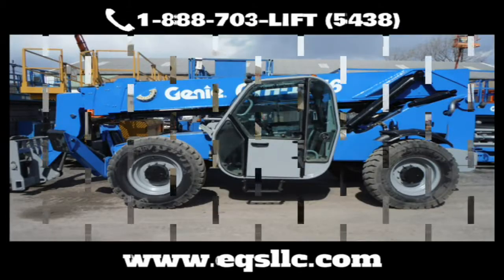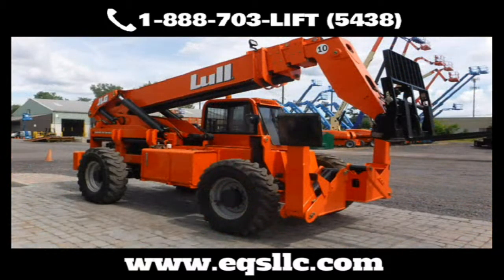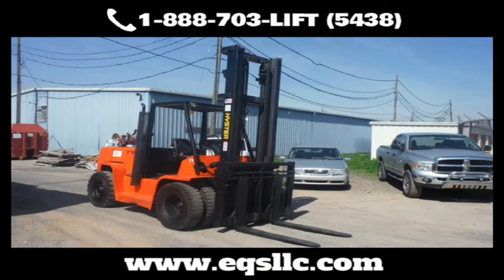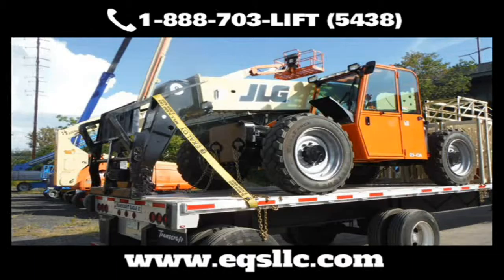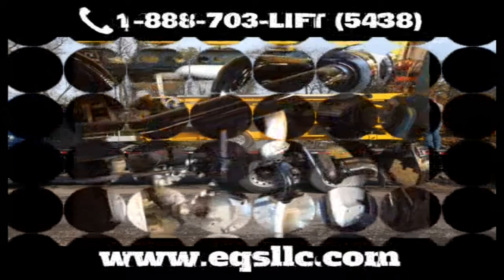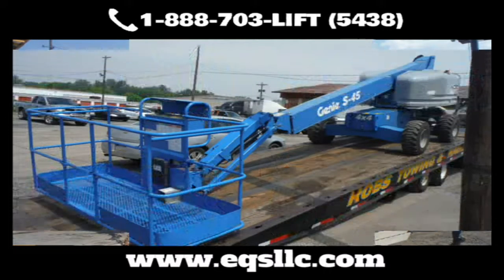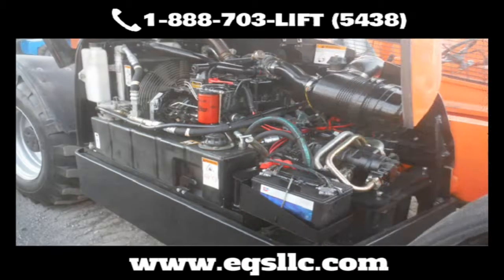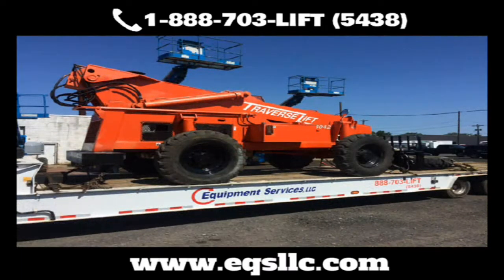Man Lift Repair Monroeville